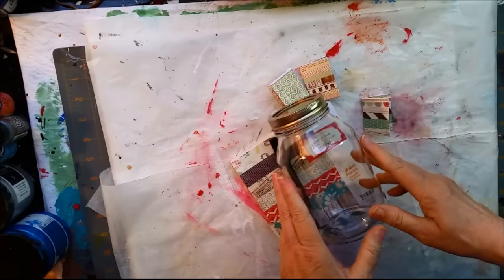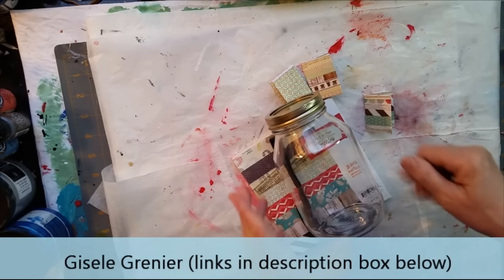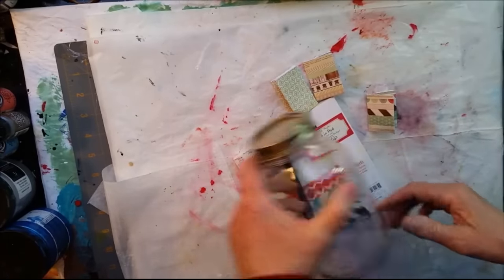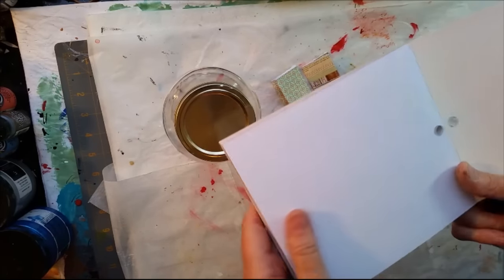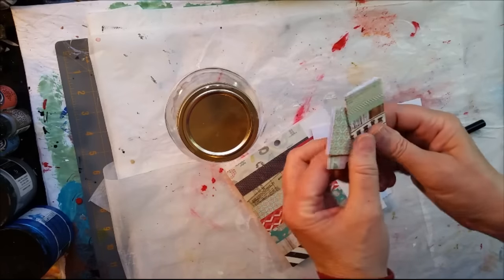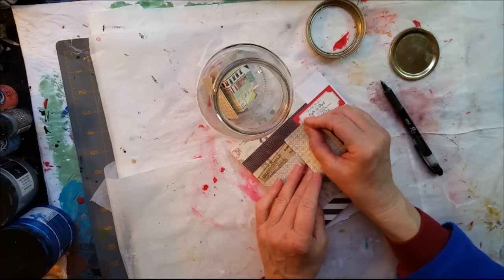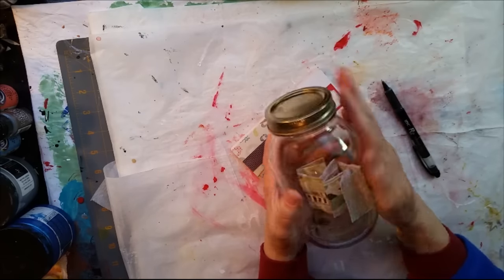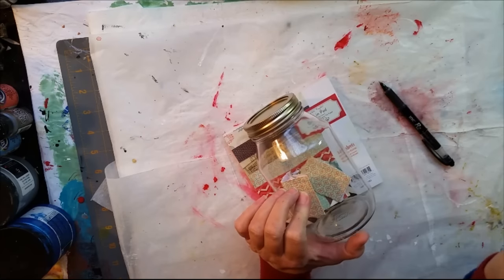Mason Jar Prompts from Art Place Studio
Reach in here and pull out inspiration, Meri, if you EVER get bored!!!

Gisele Grenier
Art Place

Gisele Grenier
Art Place Studio Facebook

Dede Willingham Ustream:
Inkwell
Coffee and Art in the Morning